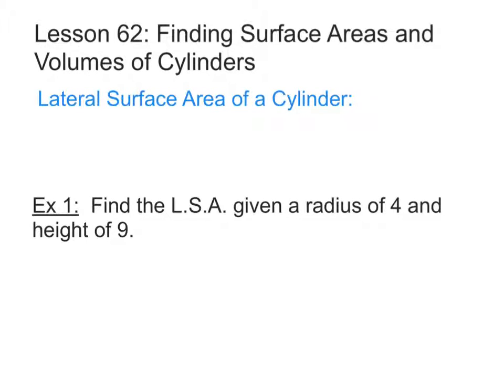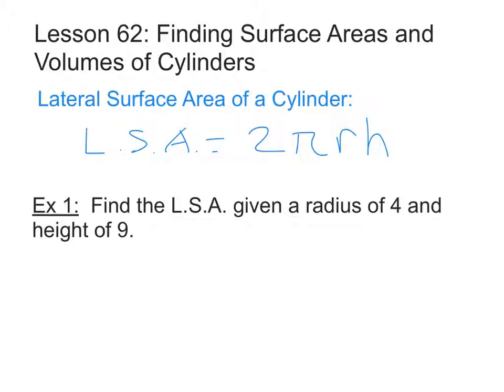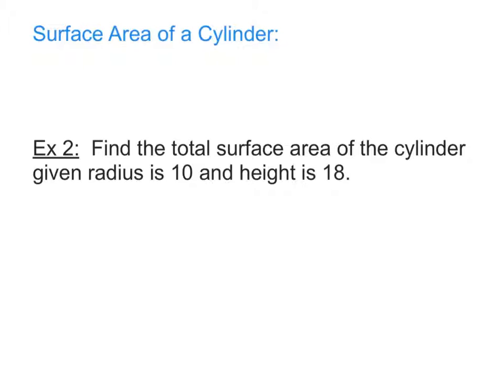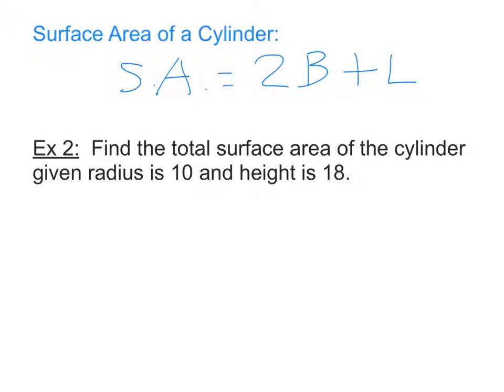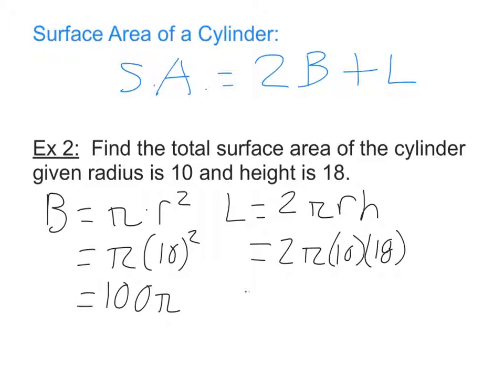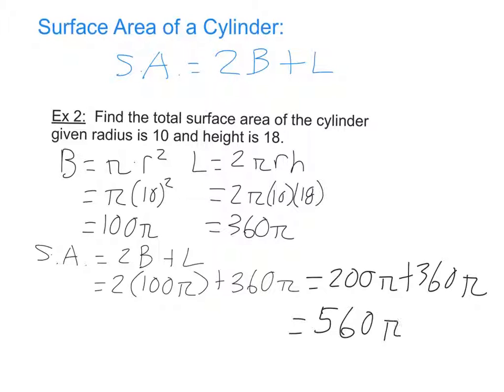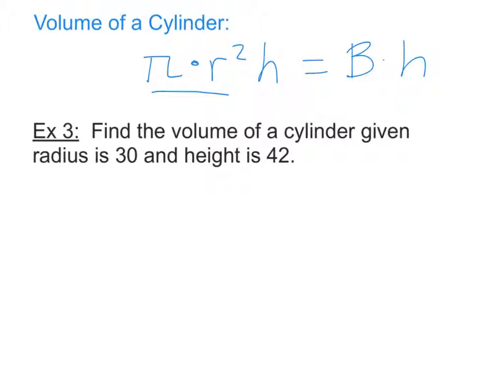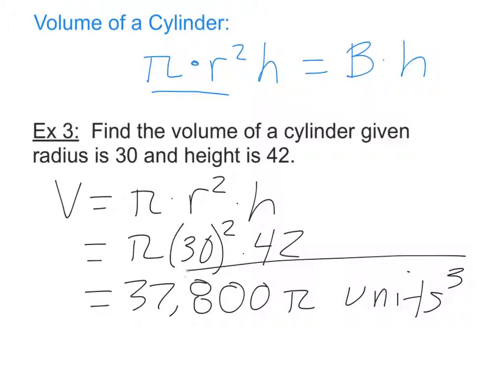Geometry - Lesson 62